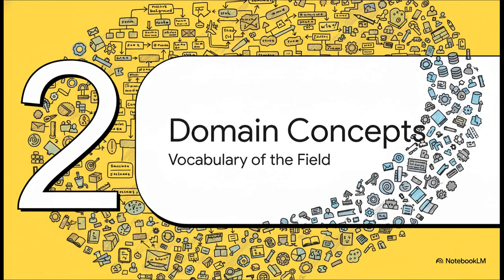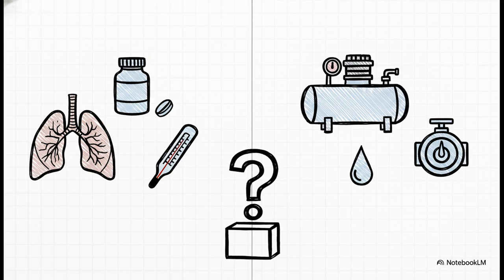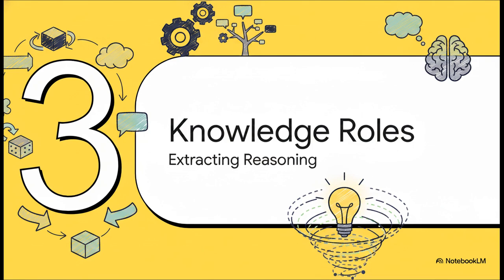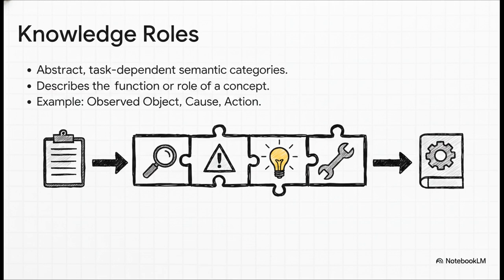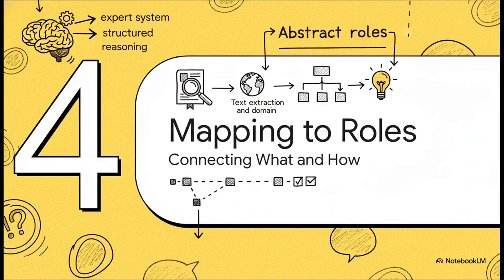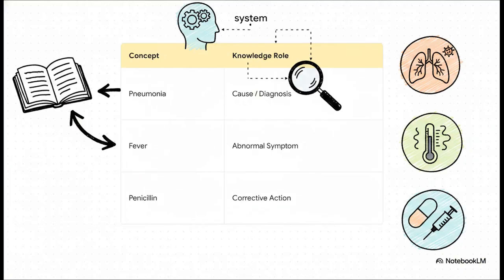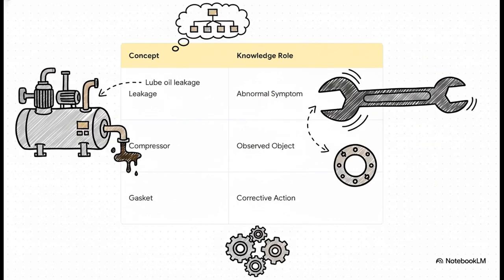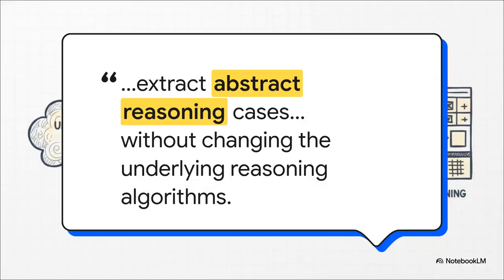Interpreter's Toolkit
🔹 Strictly exam-oriented

Best for:
• University exams
• Last-minute revision